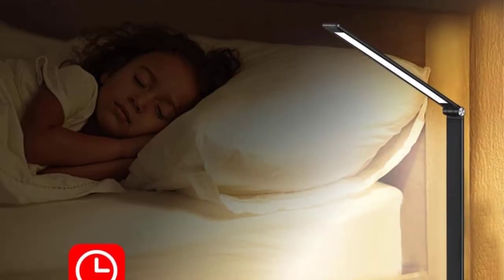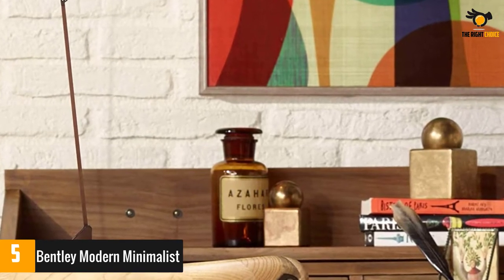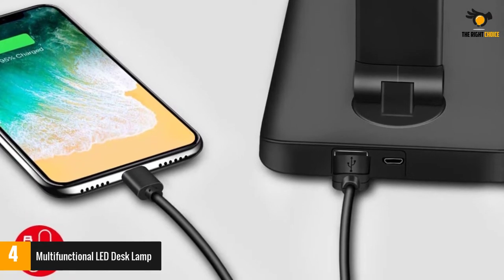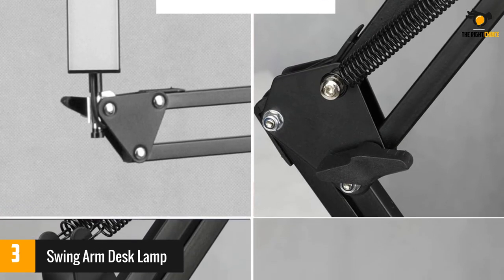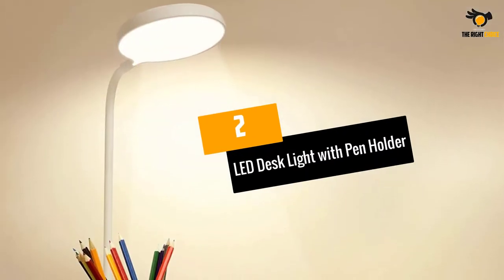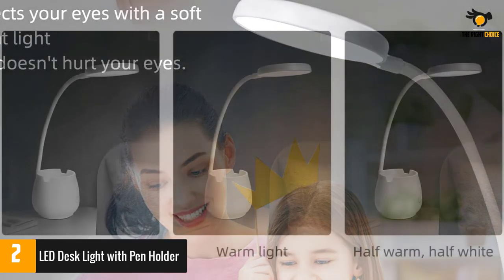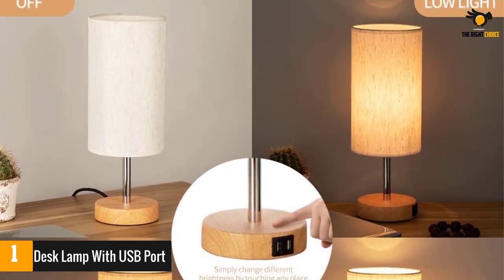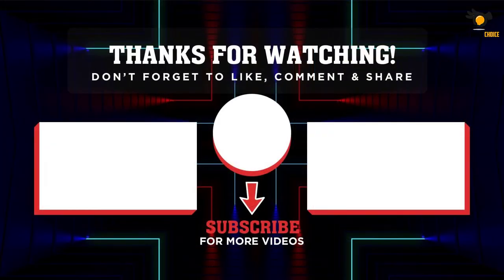The 5 Best Desk Lamps for a Brighter Space In 2021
☛ All The Links to Best Desk Lamps listed in this Video:-

►5. Bentley Modern Minimalist.

► 4. Multifunctional LED Desk Lamp.

► 3. Swing Arm Desk Lamp.

► 2. LED Desk Light with Pen Holder.

►1.Desk Lamp With USB Port.